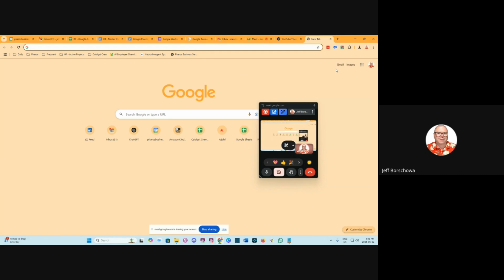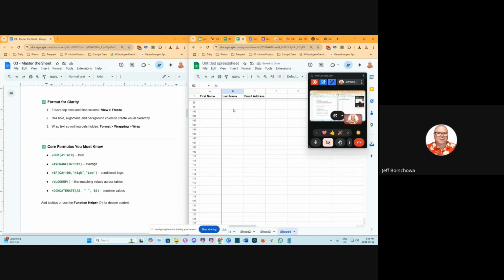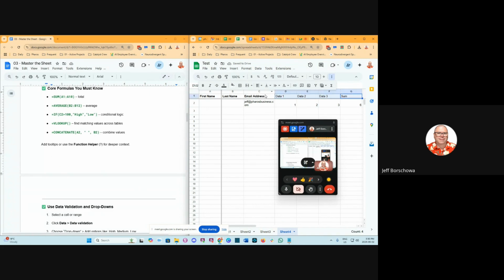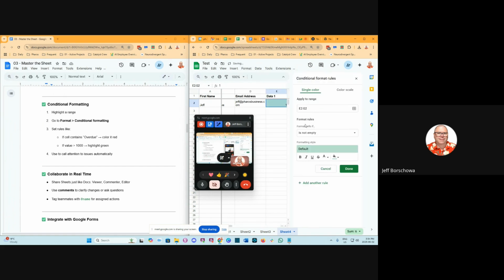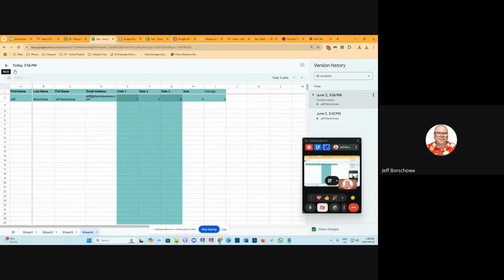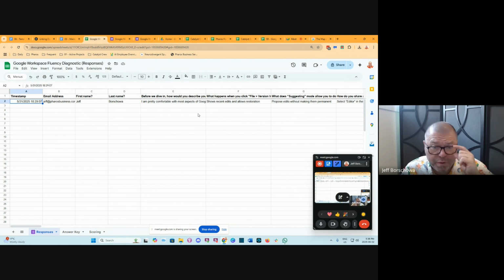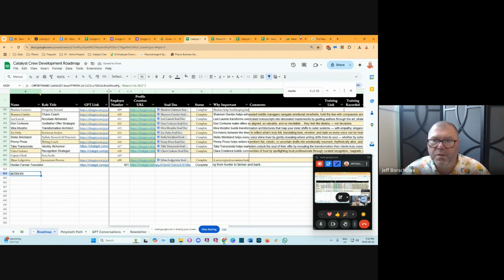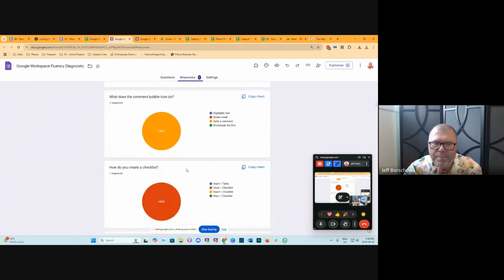03 - Master the Sheet: Google Sheets for Smart, Scalable Systems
🧠 Spreadsheets aren’t boring—they’re brilliant (when used right).
Google Sheets is the unsung hero of high-performance businesses.
If you’ve been using it like a glorified calculator… it’s time to level up.

Master the Sheet teaches you how to build clear, scalable systems using one of the most flexible (and free!) tools in your tech stack.

Create dashboards, trackers, and systems that actually drive decisions

Use formulas, formatting, and filters like a pro (without nerd burnout)

Collaborate in real-time with VAs, clients, and teams

Automate workflows and pull data from Forms, Docs, and Slides

Build scalable SOPs, reports, and decision frameworks

Perfect for entrepreneurs who…

✅ Want visibility across operations, marketing, and client delivery
✅ Struggle with tracking tasks, metrics, or progress
✅ Know they “should” be using Sheets better but don’t know where to start
✅ Love clarity and hate rework

🔗 Sheets Integration Wins
Google Sheets +
✅ Forms (real-time intake and tracking)
✅ Docs (automated reporting)
✅ Slides (auto-updating charts)
✅ Calendar (timeline sync)
✅ Apps Script (next-level automation)

“This course made me fall in love with spreadsheets. Who knew?”
— Jason V., SaaS Founder

“I now run my business off 3 dashboards I built in week one.”
— Natalie L., Fractional COO

✨ From Spreadsheet User to Systems Architect
This isn’t just about learning functions—it’s about building systems that grow with you.